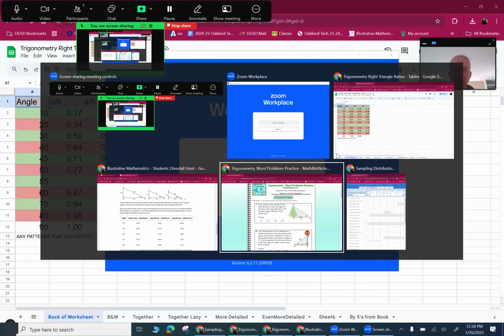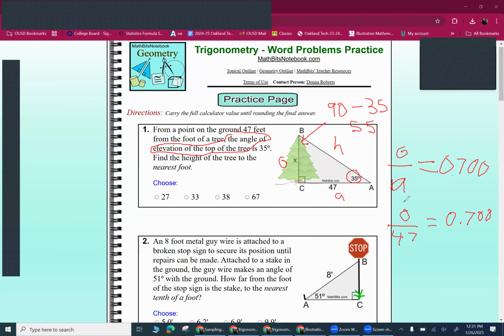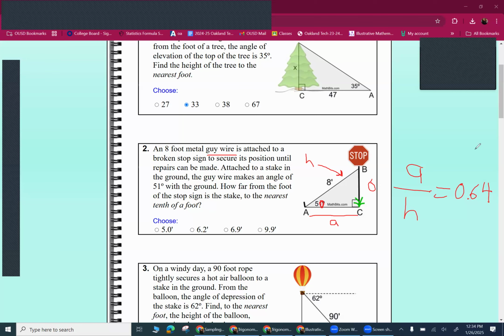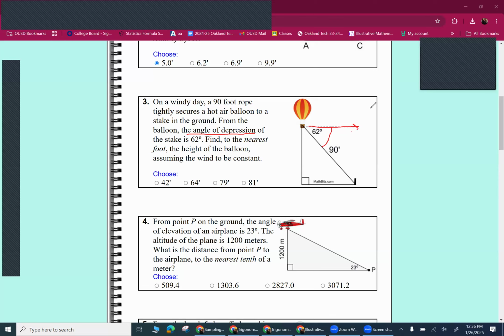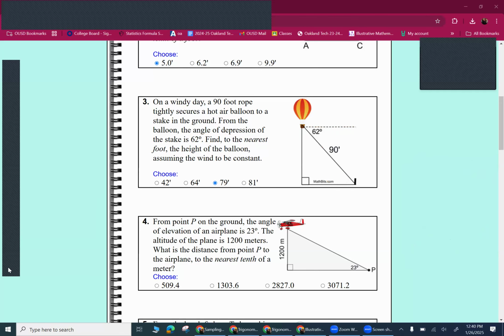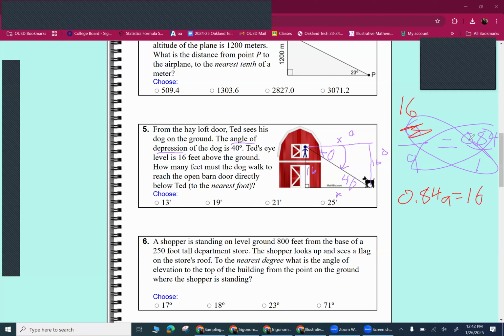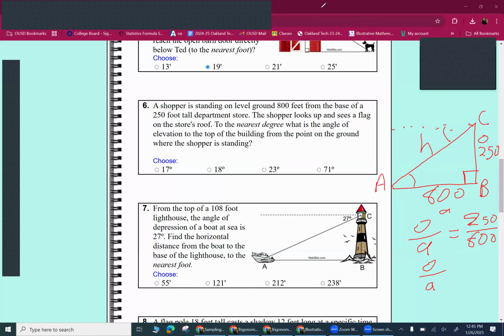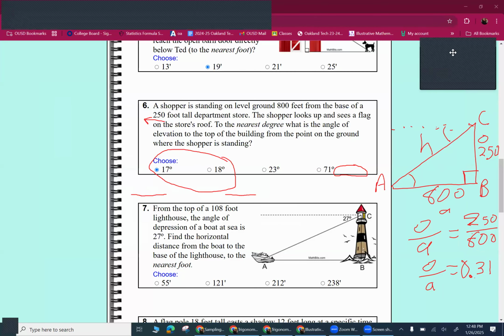Word problems with Trig Ratios